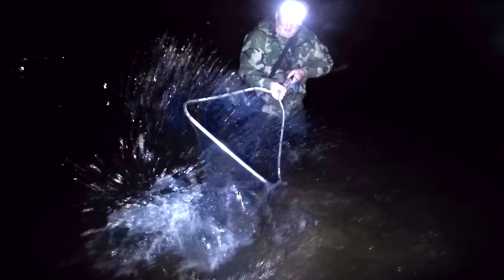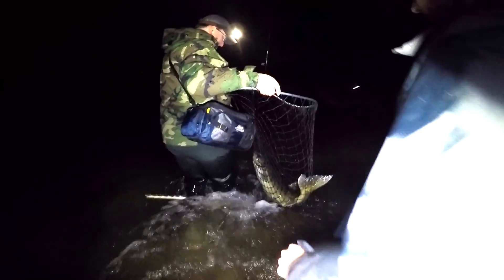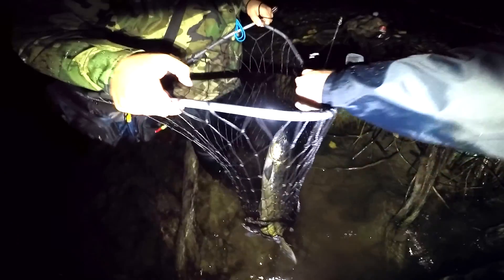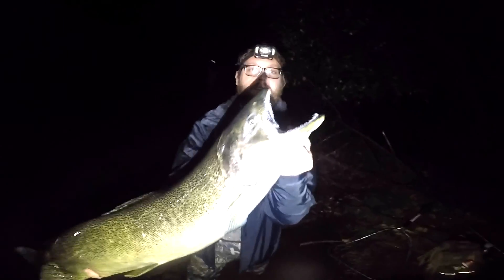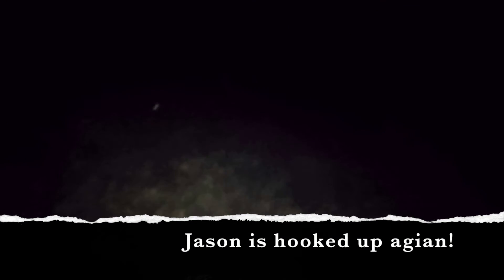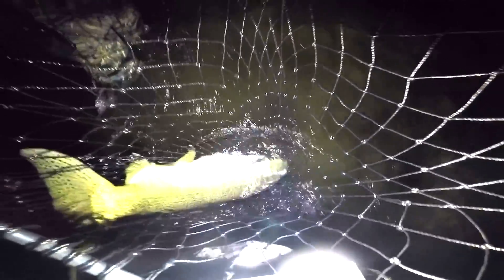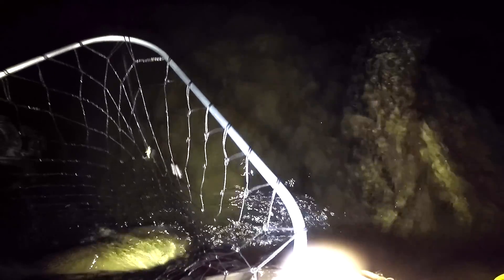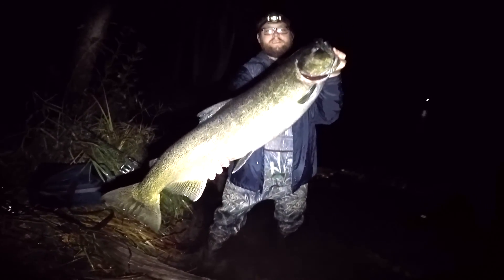Night Fishing For King Salmon / Michigan Salmon Fishing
In this Michigan salmon fishing video I am Night Fishing for King Salmon! The night bite for king salmon is pretty incredible and there are less people on the river making it easier to fish and the fish are less spooked. This is the highlights of one night of king salmon fishing on The Betsie River for the 2020 fall salmon run. Night fishing is a lot of fun in general but night fishing for kings is crazy! They are a hand full on rod and reel in the dark that is for sure.

I have several salmon fishing videos comming out soon. Weather you are fishing The Muskegon river or the Pere Marquette River or the Manistee River or the Betsie river or the Grand River. There are kings waiting to try to spool you so go get em!

The Chinook salmon /ʃɪˈnʊk/ (Oncorhynchus tshawytscha) is the largest species of Pacific salmon as well as the largest in the genus Oncorhynchus. Its common name is derived from the Chinookan peoples. Other vernacular names for the species include king salmon, Quinnat salmon, spring salmon, chrome hog, and Tyee salmon. The scientific species name is based on the Russian common name chavycha (чавыча).

Freshwater salmon were introduced into the Great Lake system as early as the late 1800’s. The main types are Chinook, Coho, Pinks, Kokanee (Sockeye), and two strains of Atlantic salmon.

chinook great lakesChinook: Chinook were introduced in the 1870’s, but they eventually disappeared. In 1966 there was a collective effort from Michigan, New York, Wisconsin and Ontario to reintroduce them. Chinook males generally live for 1-2 years and females from 3-4 years. The mature females are obviously larger. Unlike Chinook in the Pacific Ocean, land locked Chinook stay in water less than 100 feet generally. Pacific Chinook can often be found from 100-200 feet of water, unless they are following the route they took as a smolt. Chinook in the Great Lakes take longer to mature than ocean run Chinook, mostly because of feed sources.

In most rivers Chinook (Kings) start making their way up during late August and early September. By early October most Chinook have turned very dark and the run is almost at its end. This is similar to the spawning habits of Chinook on many parts of the west coast of North America.

Reel Michigan Anglers is a personal passion and my gift to fellow fisherman. In the future I hope to do more informational fishing videos and cover different types of fishing all across the great state of Michigan. My goal, time permitting is to fish as many different bodies of water for as many different fish species as I can get try hands on. I am a lansing michigan resident working towards transferring to MSU for Fisheries and wildlife. My goal is to expand operations and bring more educational and entertaining fishing videos to my subscribers. In the meantime you can count on me for the occasional video outlining the the techniques and areas I fish for Bass, Pike, Walleye, Steelhead, Salmon, Trout, Carp, Suckers, Catfish and Panfish ect. You can see additional videos and other fun fishing related info on my facebook I Wouldn't be the fisherman I am today without other fisherman who taught me the things I know and I am a firm believer that the sport and conservation of fishing in Michigan is better when we share it with one another. Wether your trying to lean a new spot to fish, a new crank bait to try, advise on what fishing rod to use, what fishing line to use, what color spinner a coho likes, what color jig a steelhead prefers, how to rig live bait, match the hatch, understand fish migration, the effects of barometric pressure or any other aspect of fishing the best way to learn is from other fisherman. That combined with trial and error and pure time spent on the water is the key to improving your fishing game. The better you get the more fun it is and the more we share the fun with others the more future generations will benefit from it.